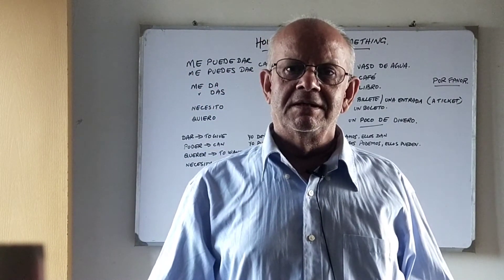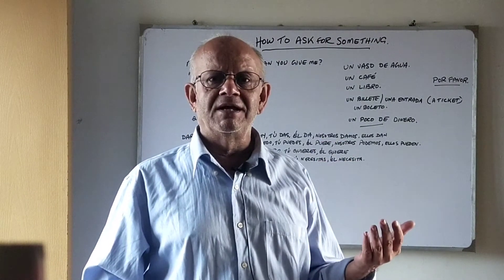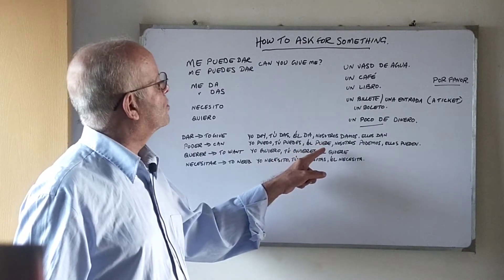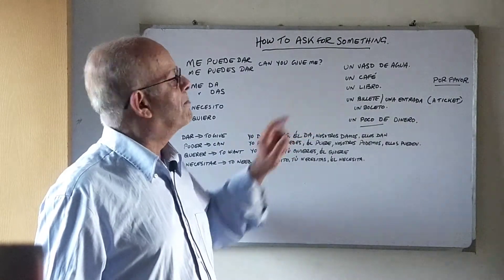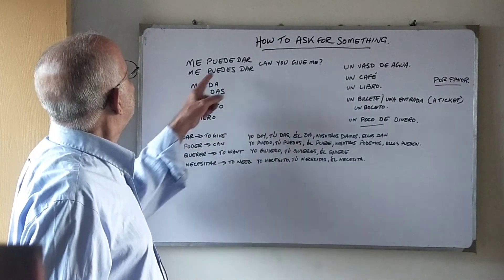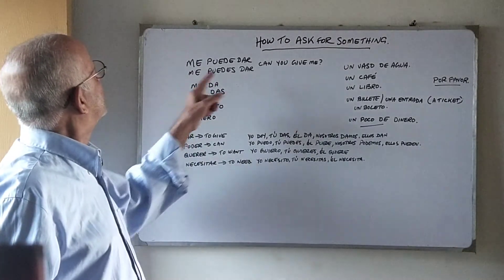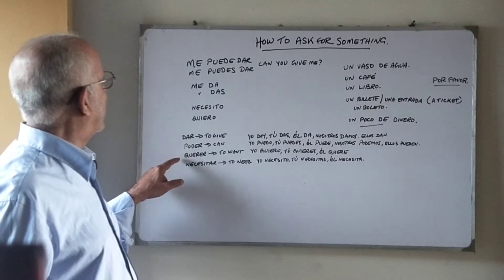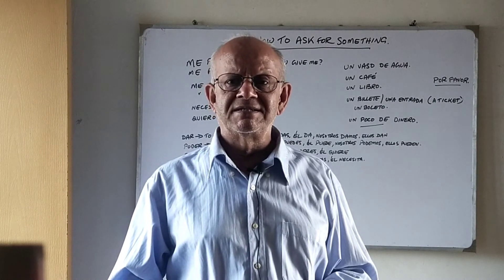Lesson 59: How to ask for things in Spanish.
Learn the various ways to ask for something in Spanish.